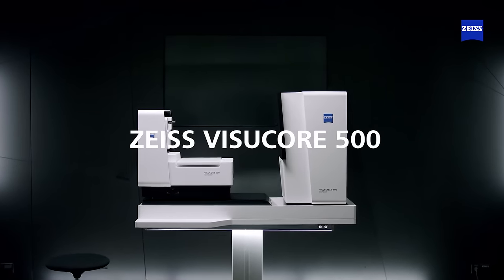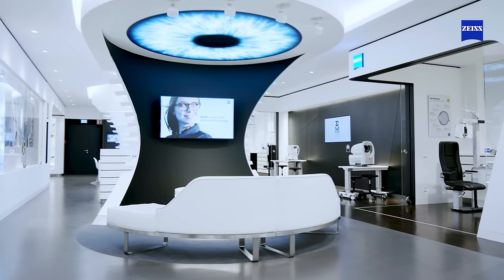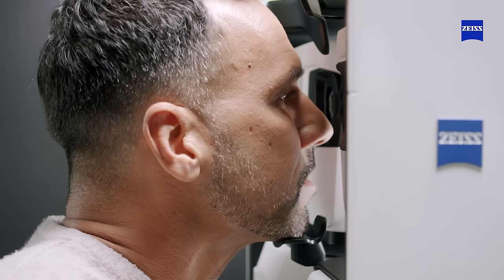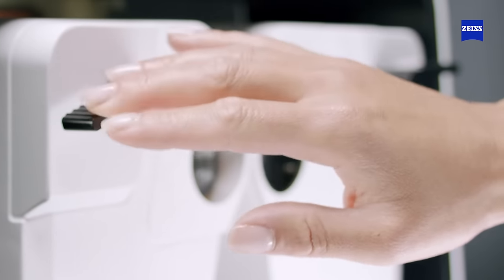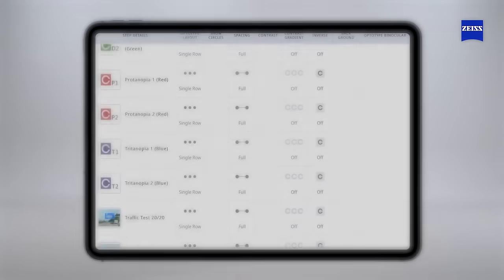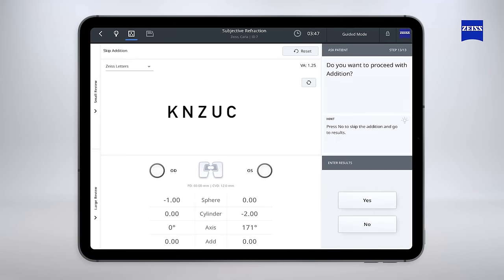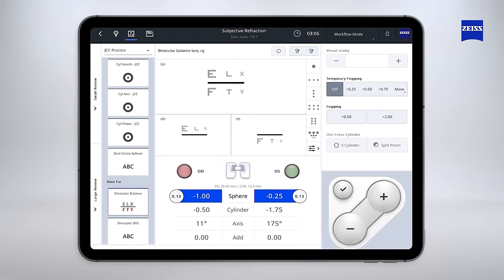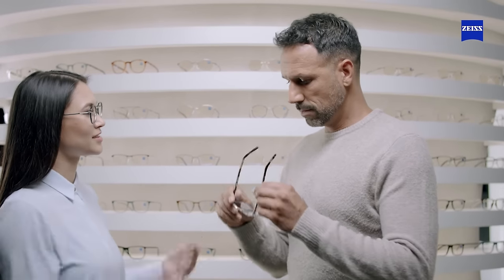Introducing ZEISS VISUCORE 500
ZEISS VISUCORE 500
Two-in-one: Refraction simplified.

A refraction unit that combines precise objective and subjective refraction in one cycle. It saves space and increases efficiency with faster refraction, without compromising on accuracy.

-A complete objective and subjective refraction unit suitable for small spaces
-Fast and reliable refraction – easy to use by optometrists and staff
-The new standardized Guided Mode takes users through the refraction process step-by-step